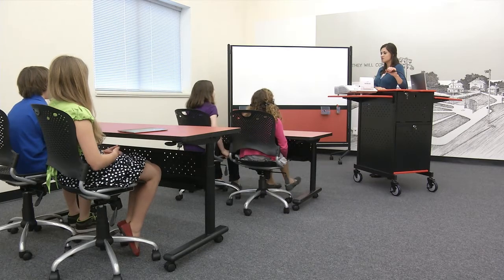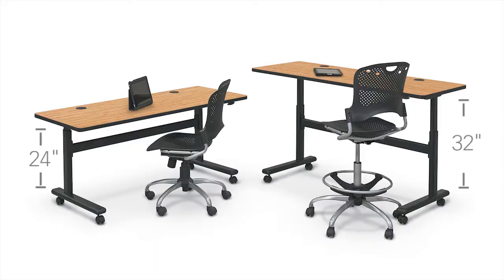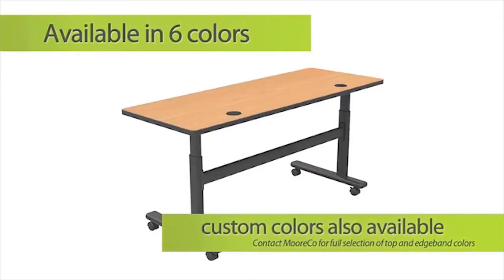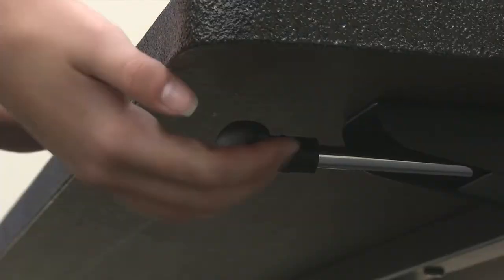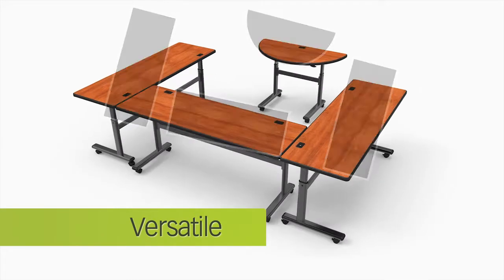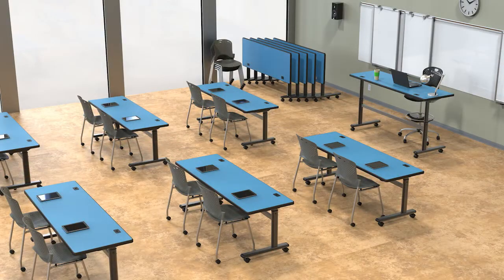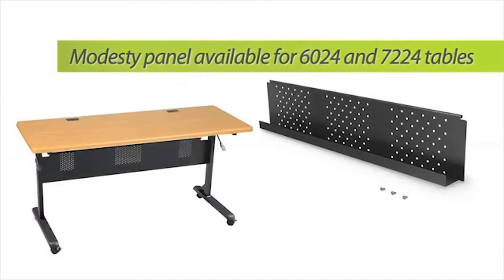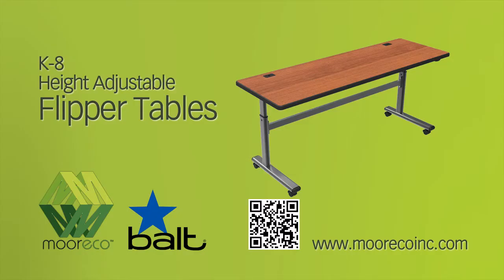Height Adjustable Sit-Stand Flipper Tables K-8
Easily accommodate a range of ages and sizes with the Height Adjustable Flipper Table, the most flexible table on the market.

Height Adjustable Flipper Tables adjust in height. Tops flip back with a simple one handed lever mechanism to allow for easy transport and nesting for compact storage.
Each features a HPL top available in six Quick Ship colors, or can be customized with any Wilsonart HPL and edgeband. for more information.

The black powder-coated steel frame includes a stabilizing stretcher bar and 2" locking casters. Optional modesty panel available for 6024 and 7224 tables.
Tested to support up to 300 lbs.

TAA compliant.

MooreCo - Balt - Best-Rite